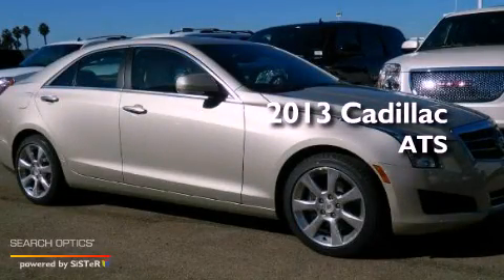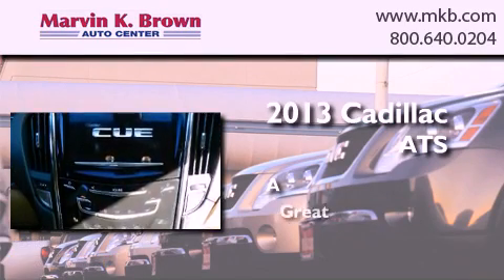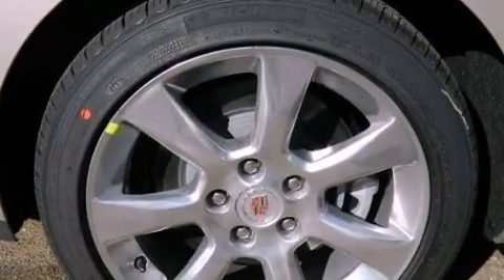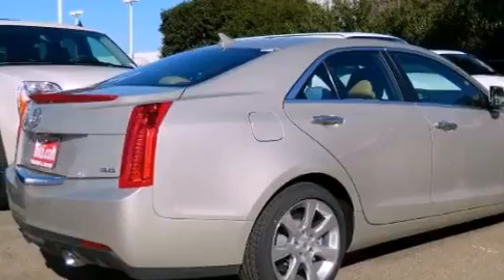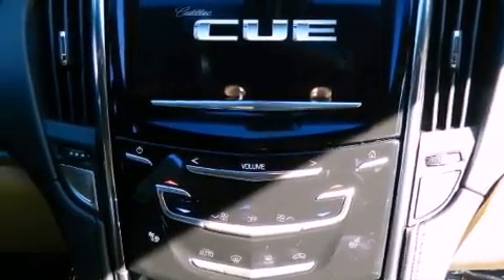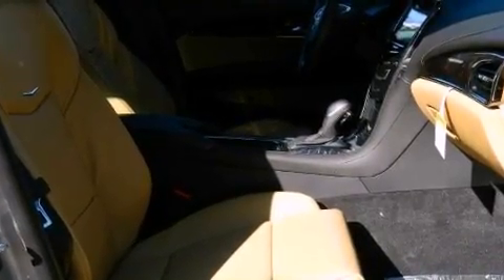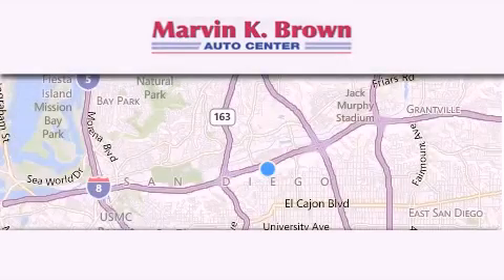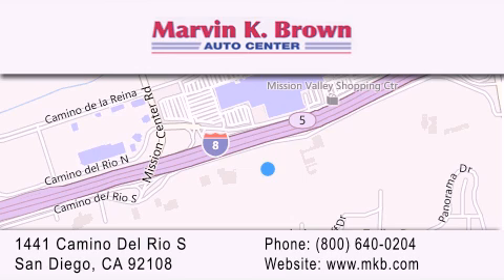2013 Cadillac ATS San Diego CA 92108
Year : 2013
 Make : Cadillac
 Model : ATS
 Engine : V6 Flex Fuel 3.6 Liter
 Trans . : 6-Spd Automatic
 Exterior : Silver
 Miles : 2
 Interior : Caramel
 Stock : 313254